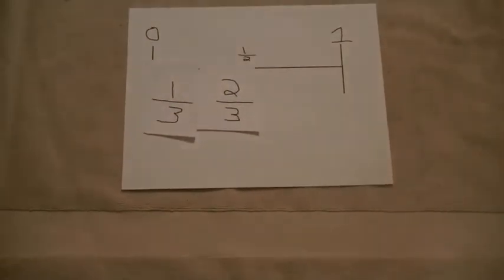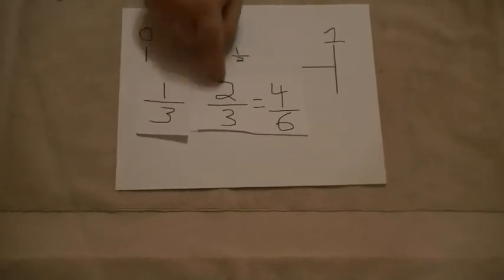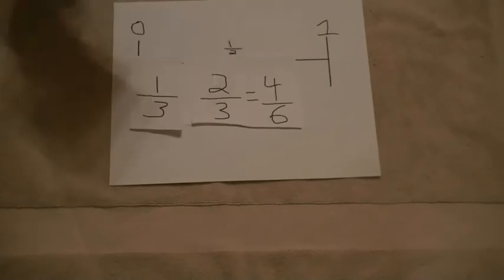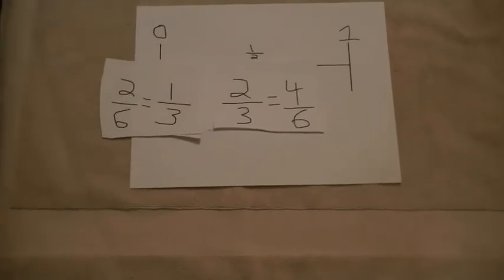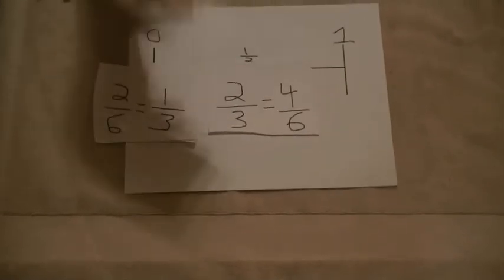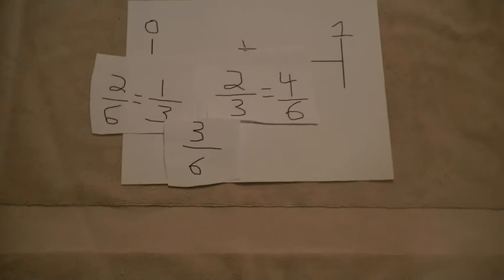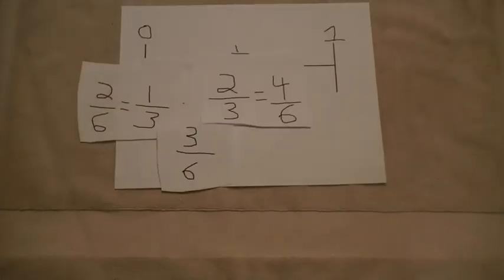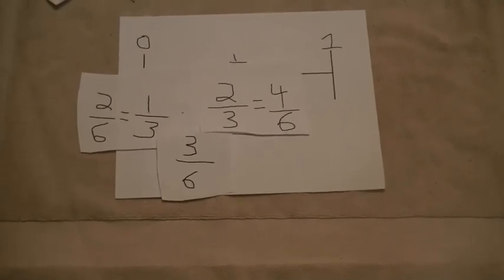Comparing Fractions using a Number Line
A review of the 6 principles of comparing Fractions:
Know what the whole is
Like Denominators
Like Numerators
Comparing to 0, 1/2, 1
Renaming to a common denominator or numerator
There is always a fraction between 2 other fractions.